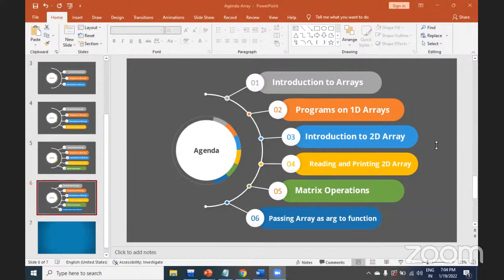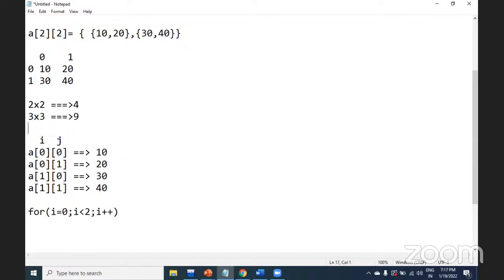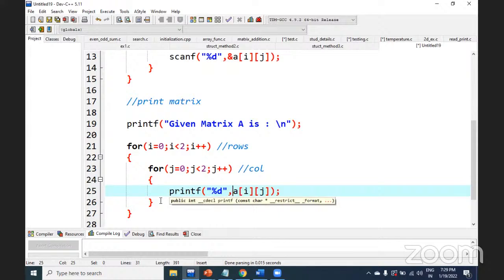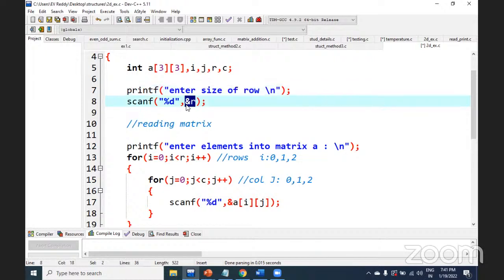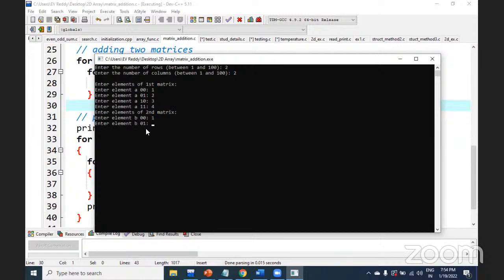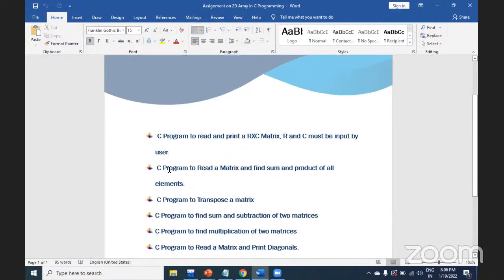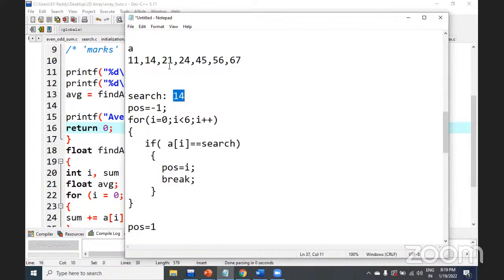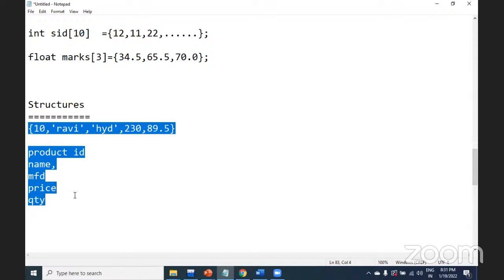Session-10 | APSSDC- Blackbucks Roadmap and induction program | C and Data Structures